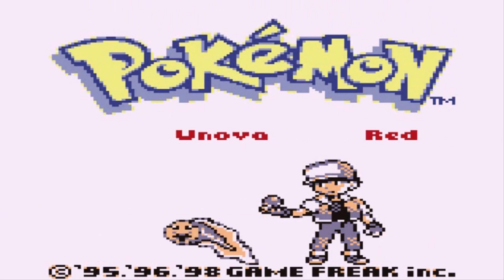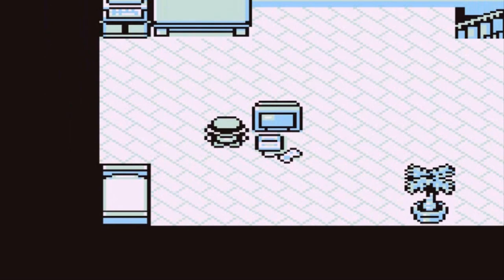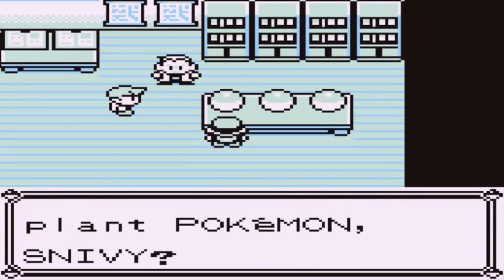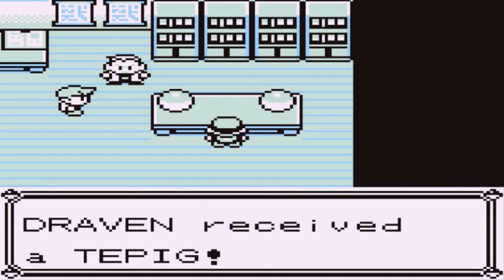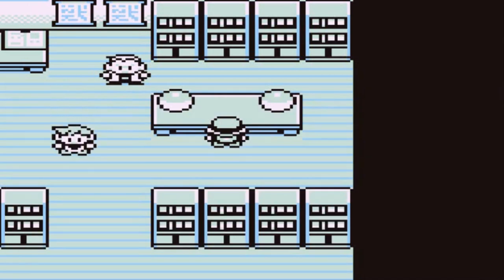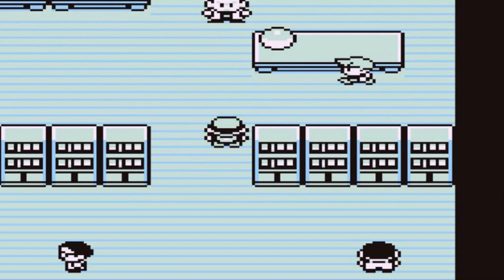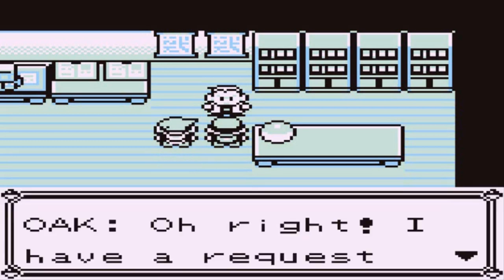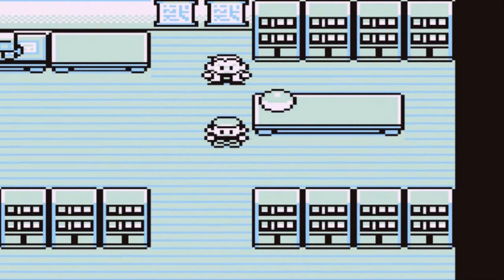Pokemon Unova Red Walkthrough Part 1: Summer of Hacks Continues!